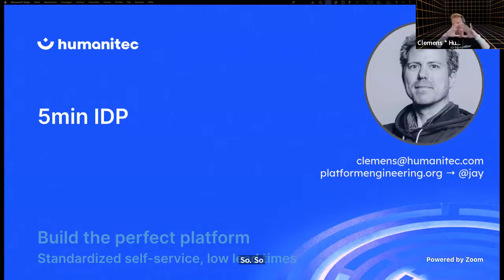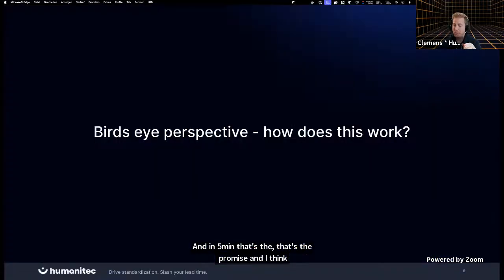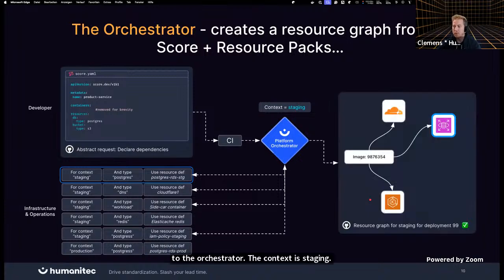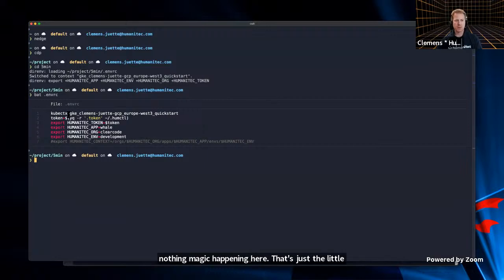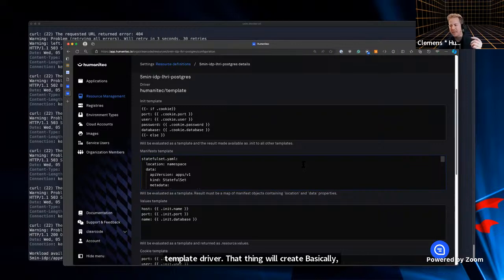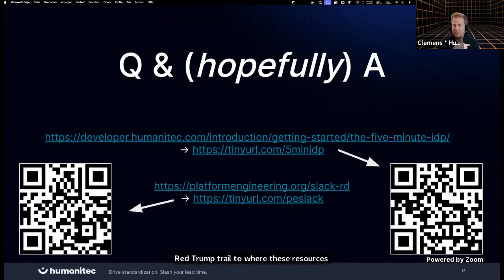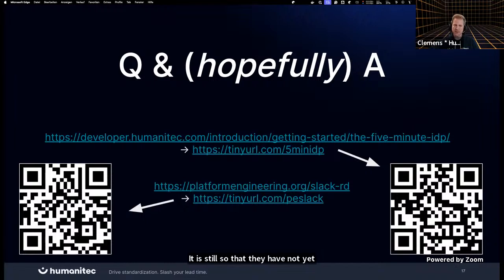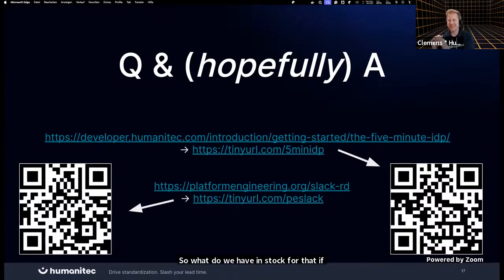Build an Internal Developer Platform in five minutes with Humanitec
Building an Internal Developer Platform (IDP) is hard. For some teams, it can take months to get started. Humanitec open-sourced a framework to get you started in five minutes (for real). This includes the OSS workload spec Score, the Humanitec Portal and the Platform Orchestrator, running on your private Kubernetes cluster on your machine. Join Clemens to learn how to spin up your IDP in five minutes.

In this one-hour session we’ll show you how to:

- Build an IDP with Humanitec in five minutes
- Create a sample app
- Deploy a sample app